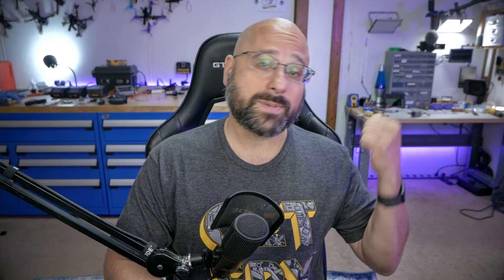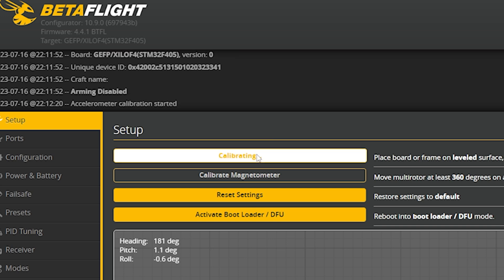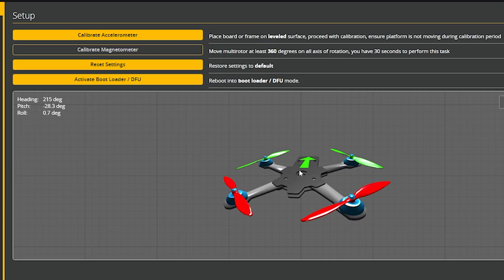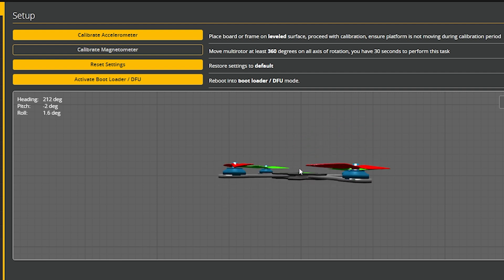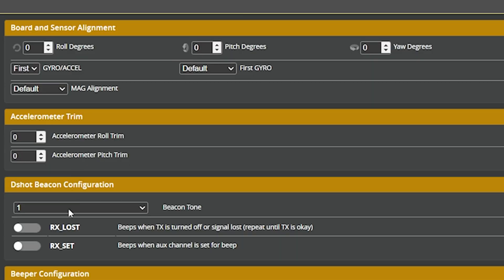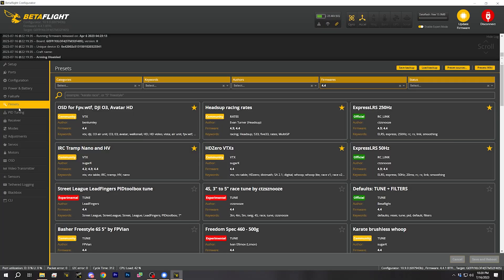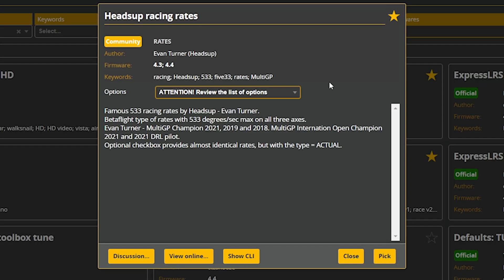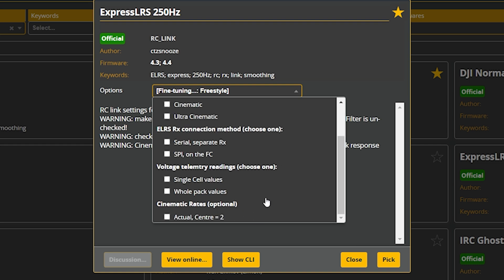Build an FPV drone in 2023 - Part 11 - Final Betaflight Setup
00:00:00 - This is a series
00:00:42 - Calibrate the accelerometer
00:01:34 - Check FC alignment
00:03:38 - How to correct FC alignment
00:05:07 - Enable motor beeper
00:05:37 - Set Arm Angle to 180
00:06:50 - Load the Headsup Racing Rates Preset
00:07:25 - Load the RC Link preset
00:08:32 - Recap